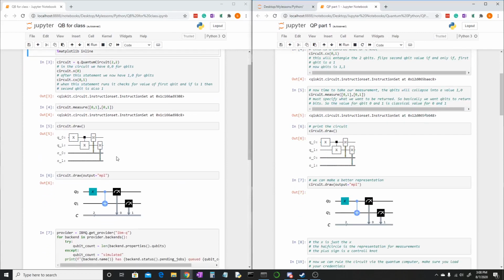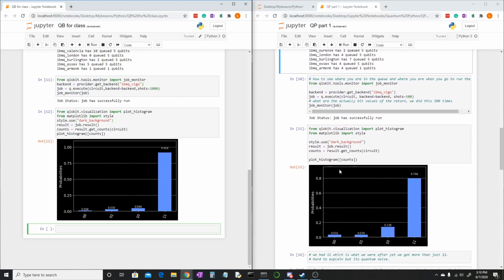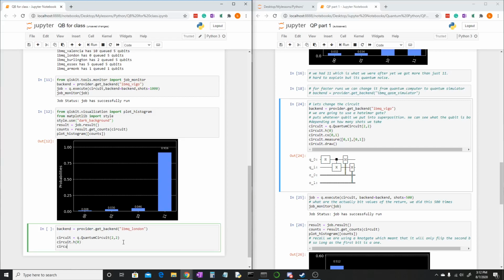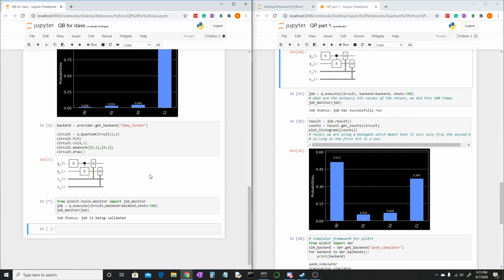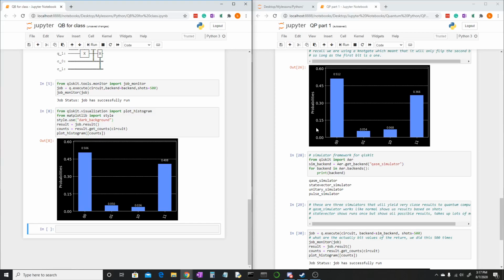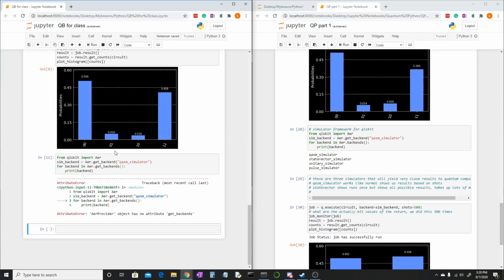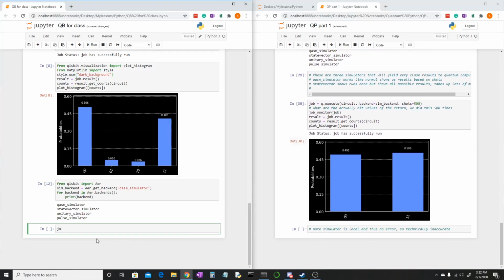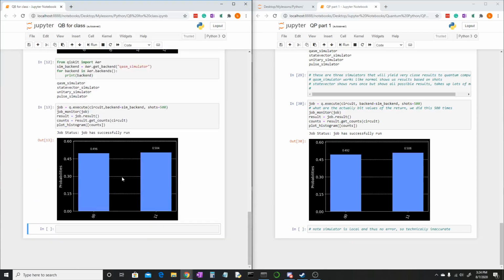Using IBM quantum cloud computers with python package Qiskit. Episode 2